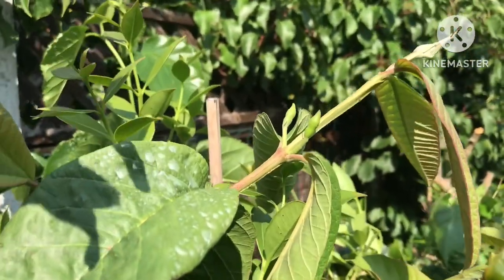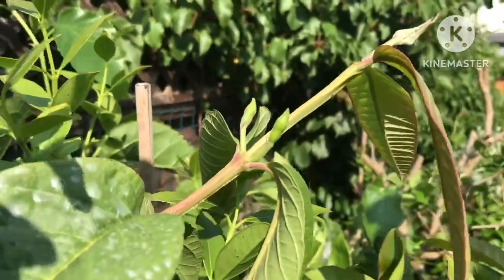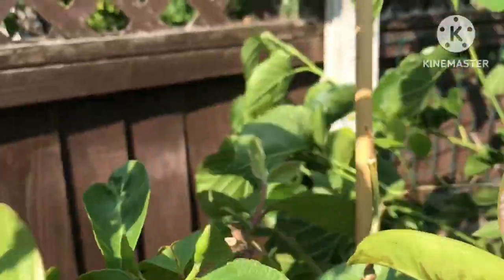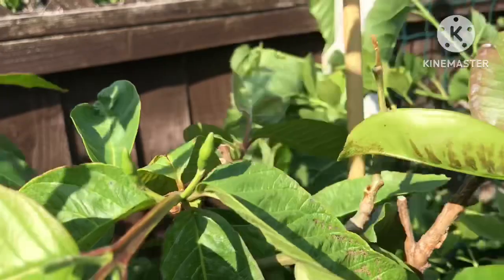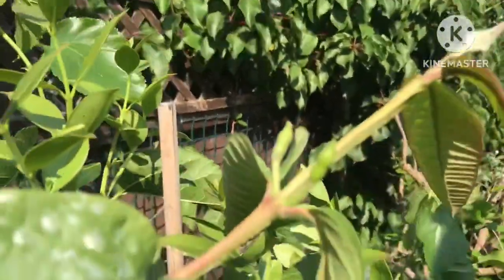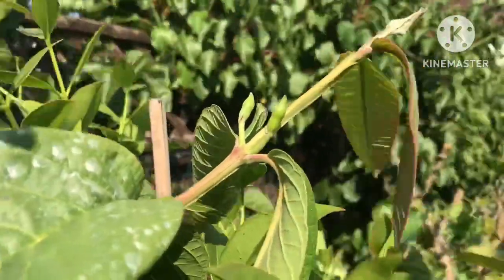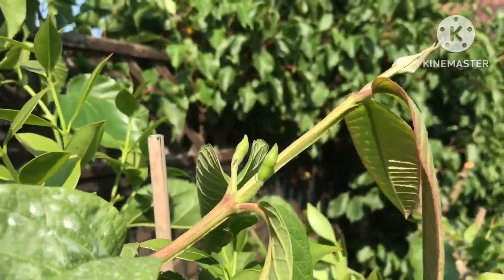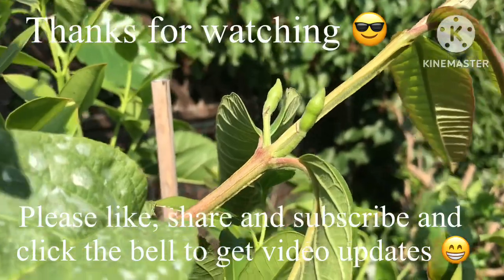Tropical guava ( Psidium Guajava ) surprises me with flower buds at the end of June 😱